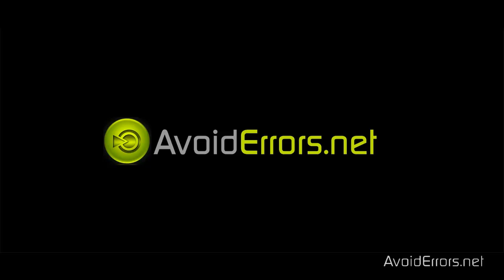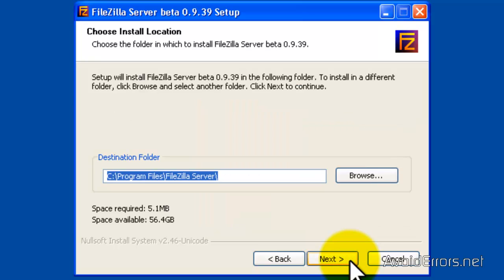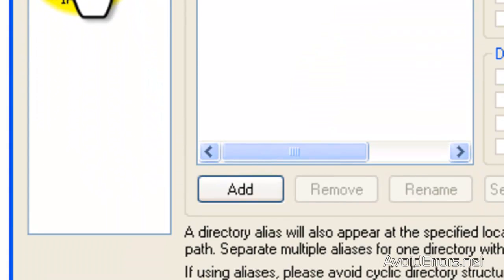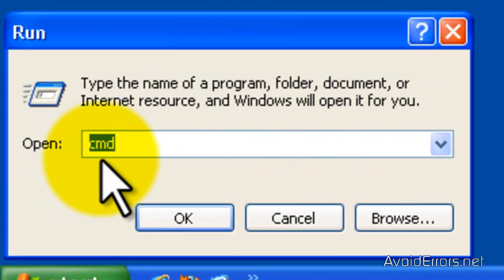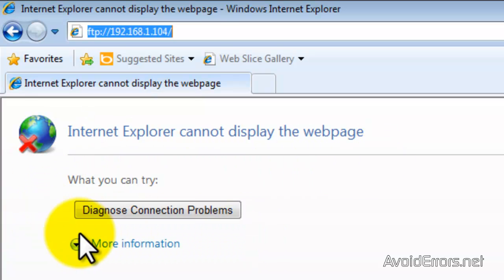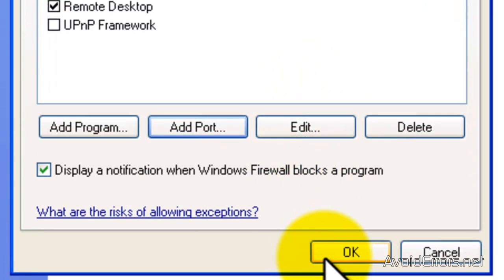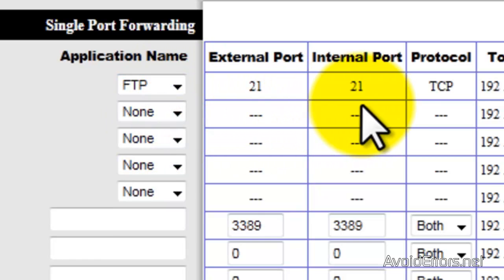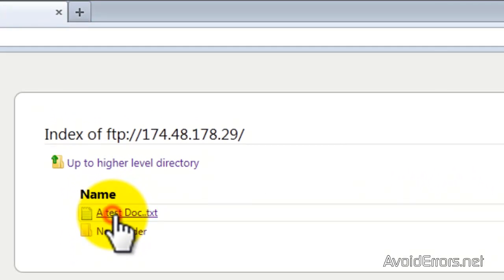How To Install,Set Up & Access FileZilla FTP Server.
Setting up an FTP server may sound like a complicated that only system administrators can handle, but it's actually quite easy and free with open source software FileZilla.